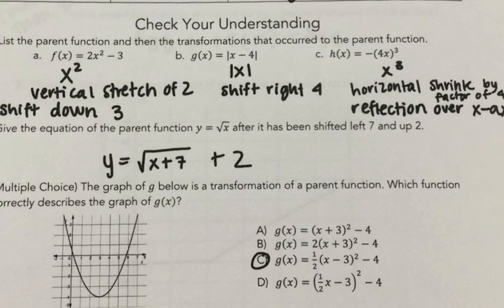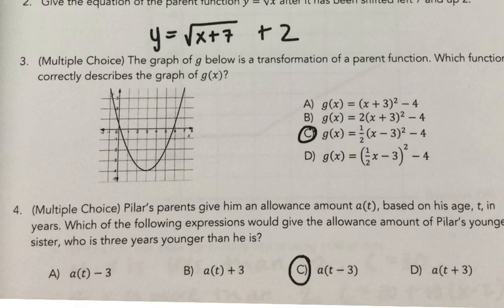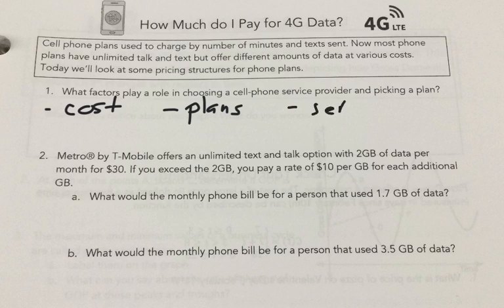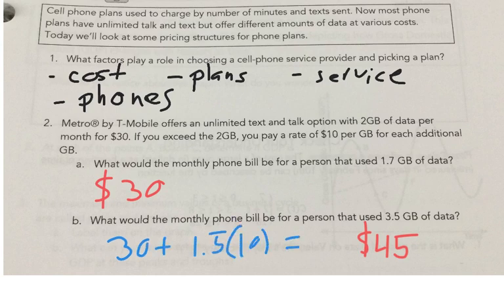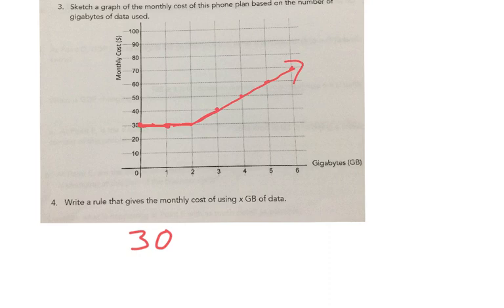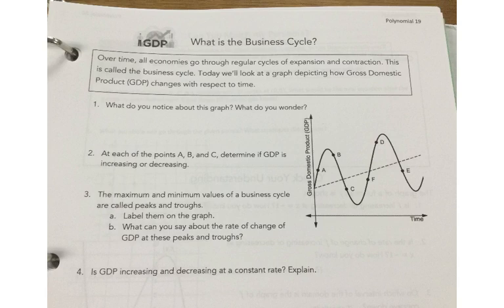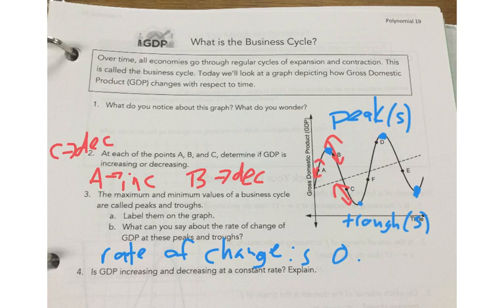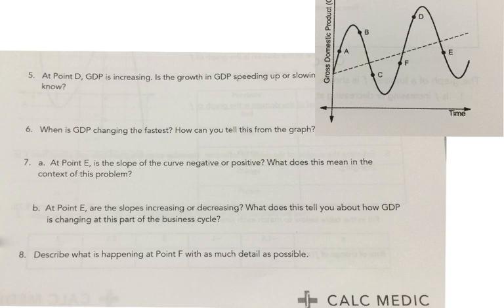precal 1.5 check understanding & 1.6 notes